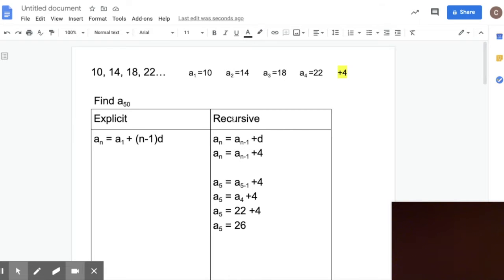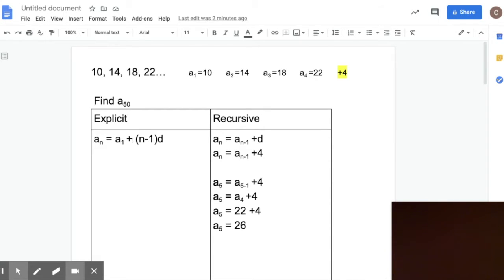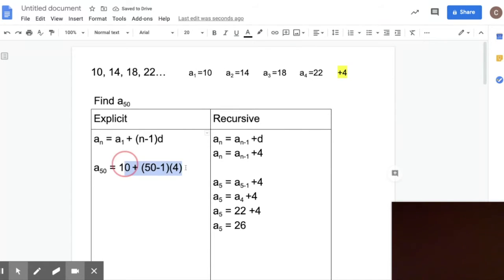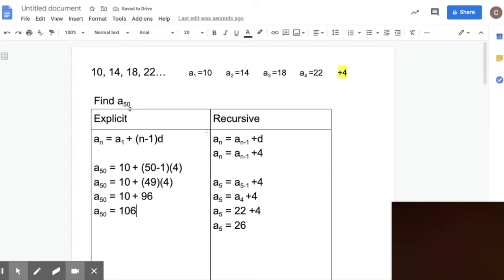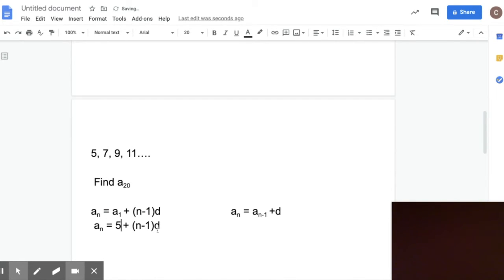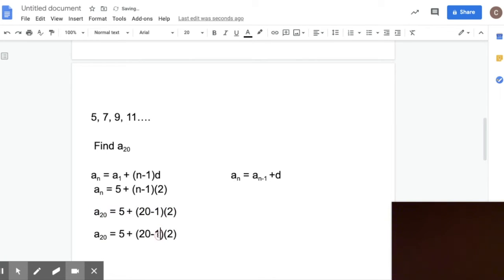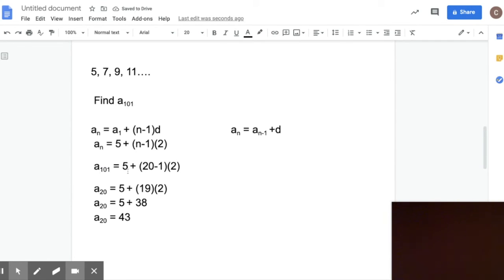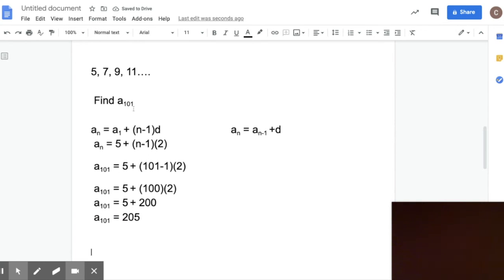Recursive and Explicit Functions 1